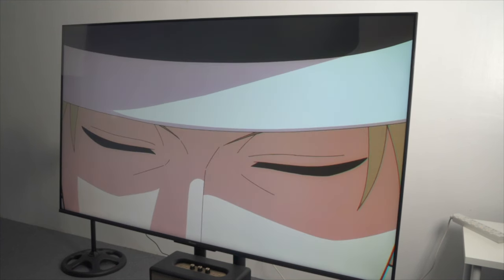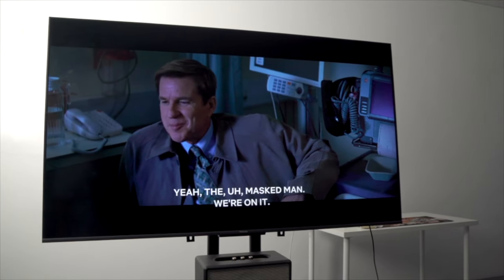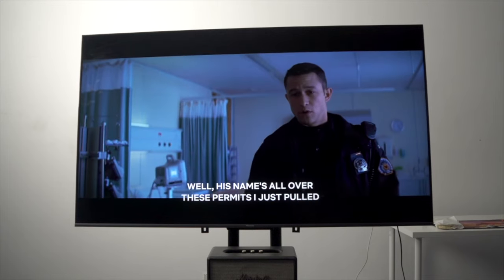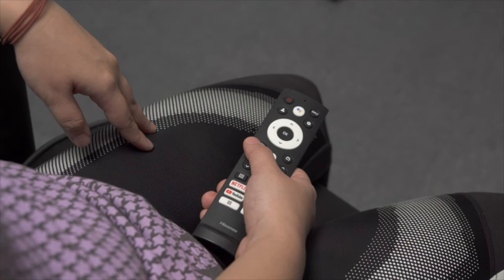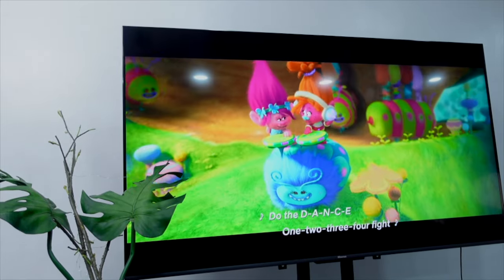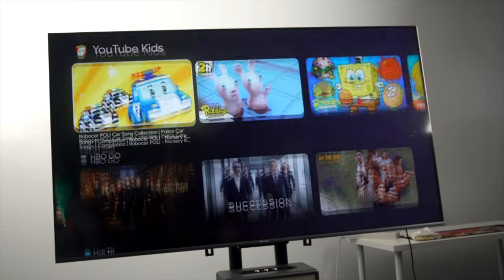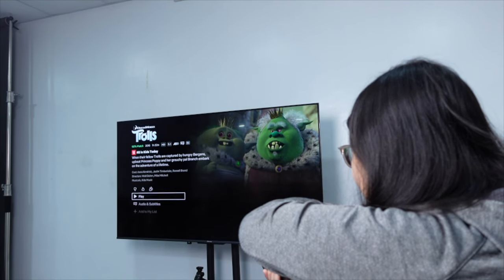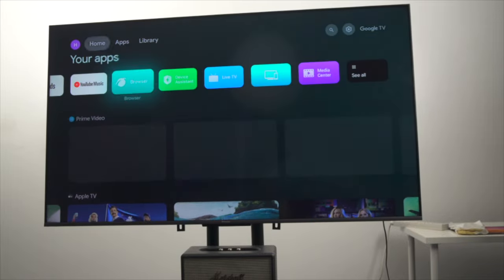Cinematic Experience From Your Own Home | Hisense ULED Google TV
The Hisense 65-inch ULED Google TV isn't just massive but it packs a mean punch in terms of delivering vibrant colors and an overall cinematic experience. You get everything you would need from watching a film in the theaters -- great picture quality and punchy Atmos sound.